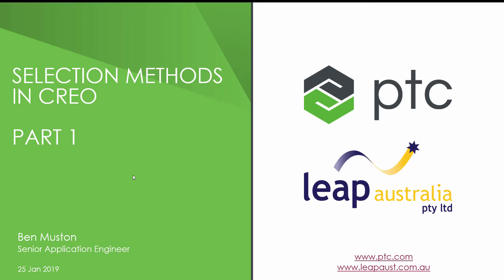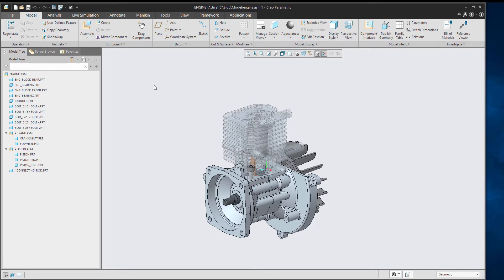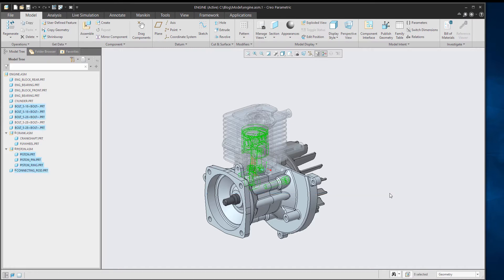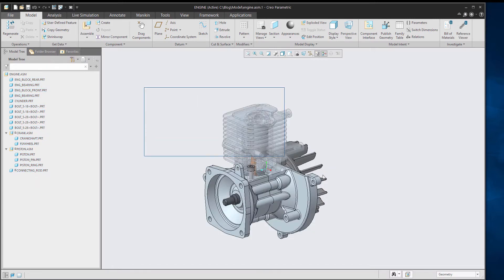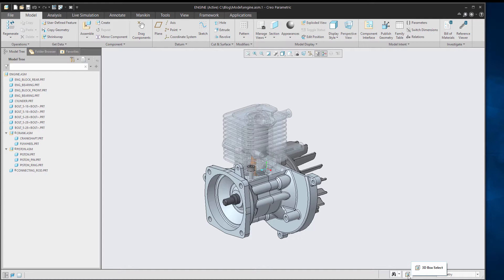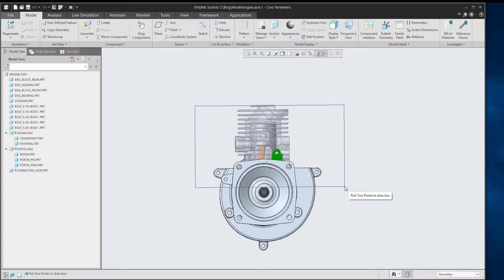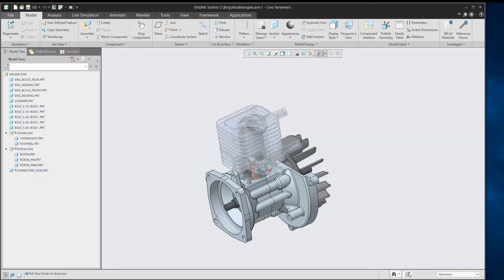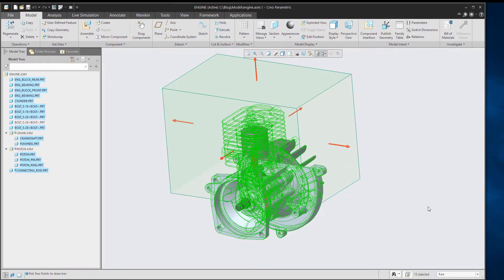Creo 5.x Tips & Tricks: Selection Methods (Part 1 - Box Selection)